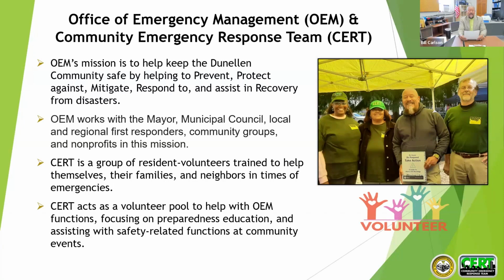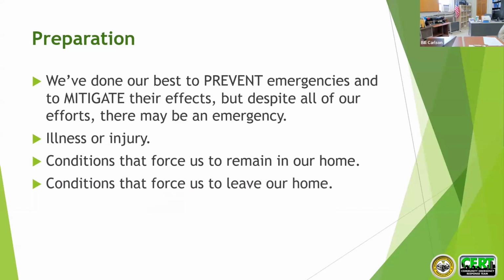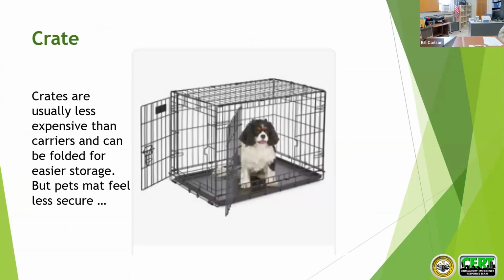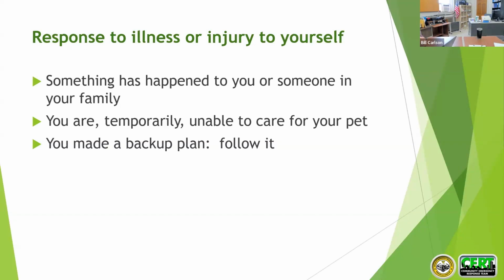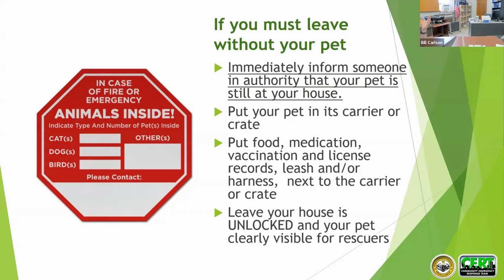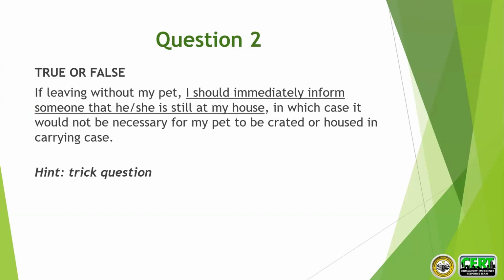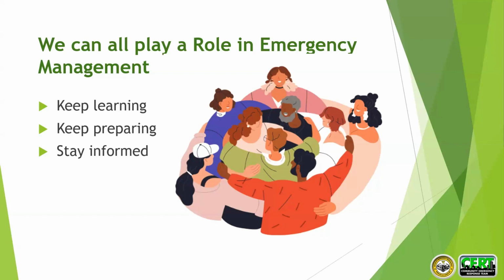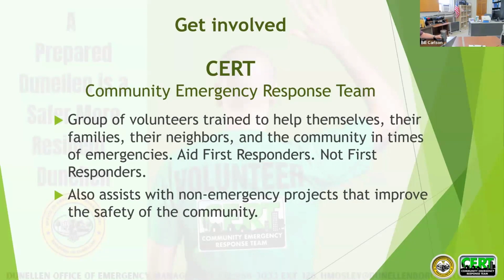Dunellen OEM Safety Saturdays - Emergency Preparedness for Pets